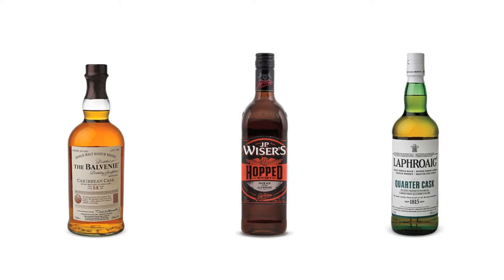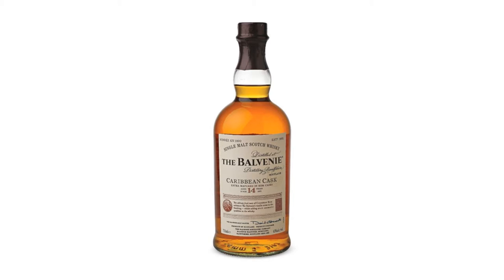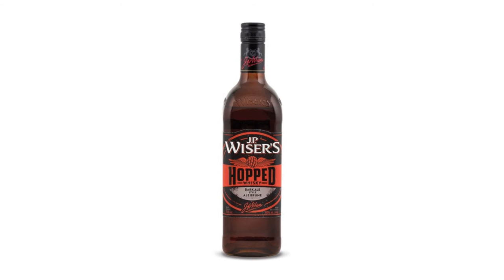The Couch - Episode 8 - Yolanda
Guests of The Couch blind taste three whiskies. This week I welcome Yolanda.

Yolanda tries:
1 - The Balvenie Caribbean Cask
2 - J.P. Wiser's Hopped
3 - Laphroaig Quarter Cask

Which one did you think she would choose? Which one would YOU choose?